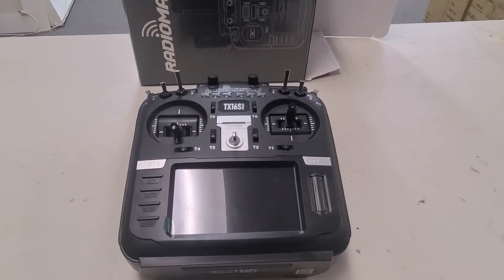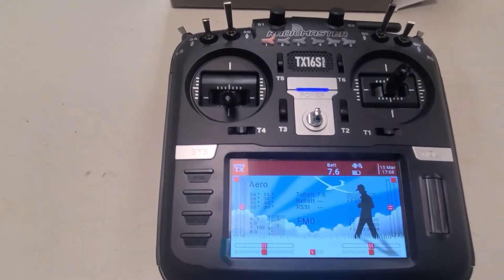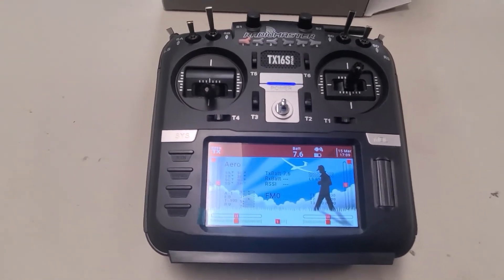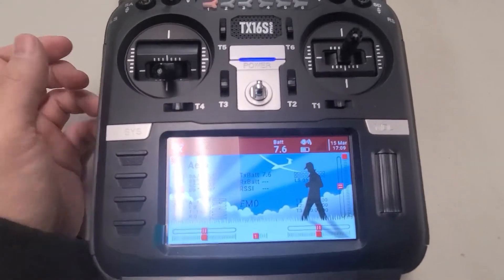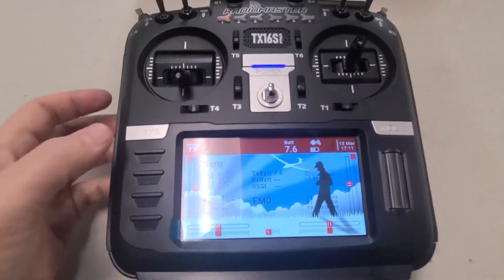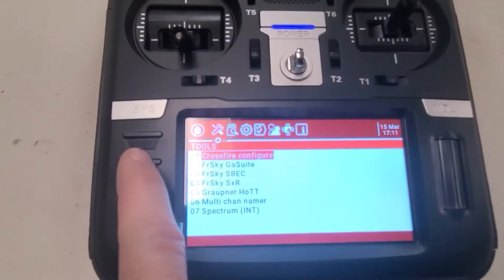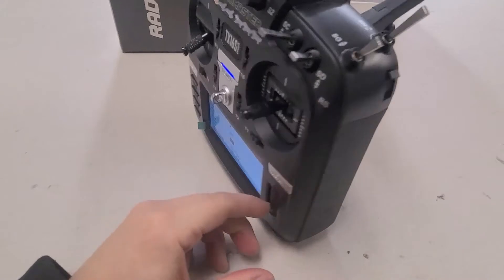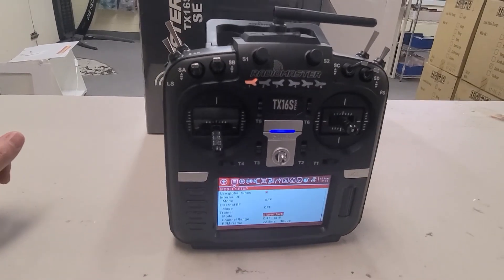Radiomaster TX16S SE Review - Best bang for the buck tx!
This is a short and sweet look at the radiomaster tx16s SE model. Imo, this is the #1 budget radio option that gives you the ability to upgrade it at any time to match the higher end model features. If you're looking for a new radio, the TX16S needs to be at the top of your shipping list, which model will depend on your budget.